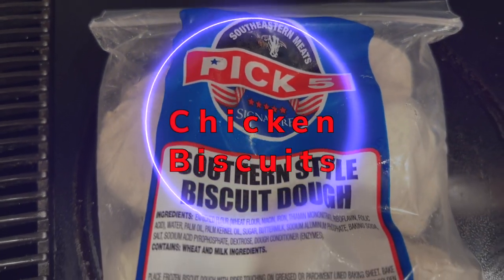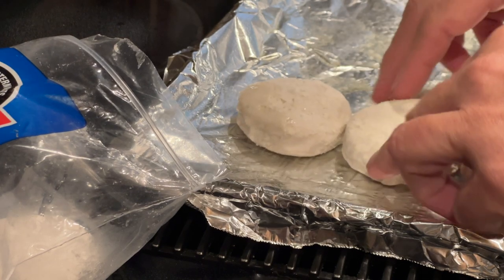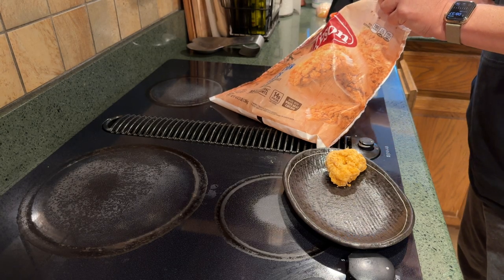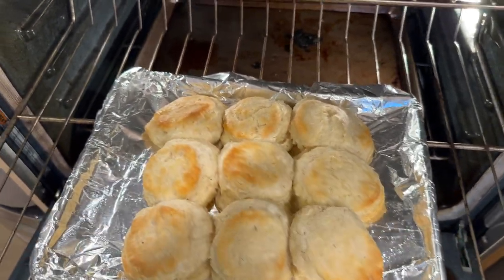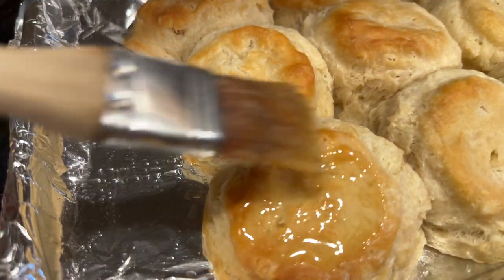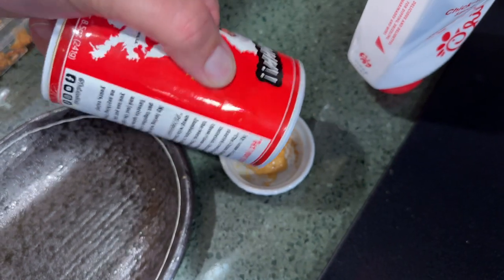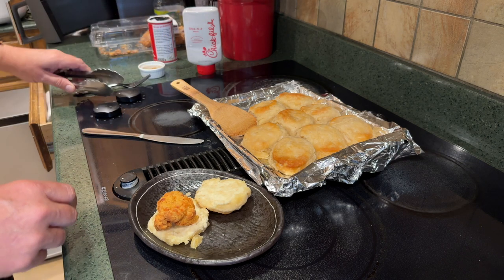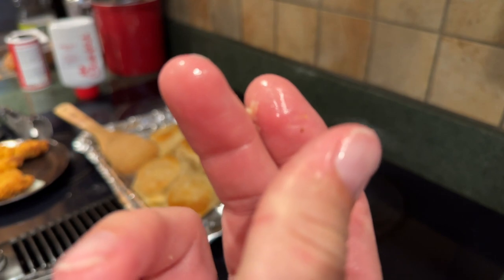⚜️Southern Style Chicken Biscuits!🍗🧈🥪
From our Episode 110. How we made Chicken Biscuits for our latest episode. Hint, bring lots of butter!